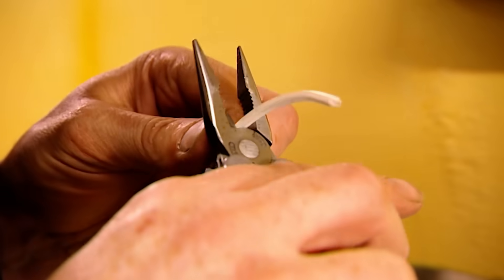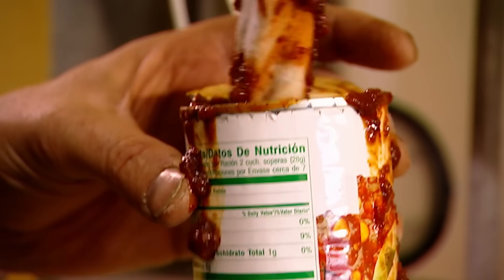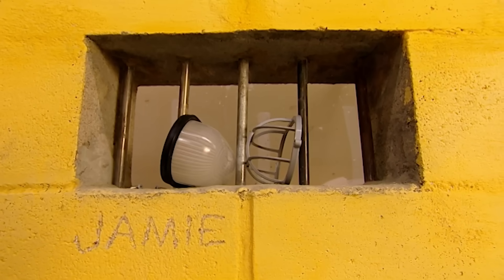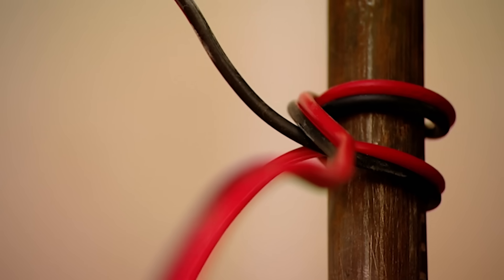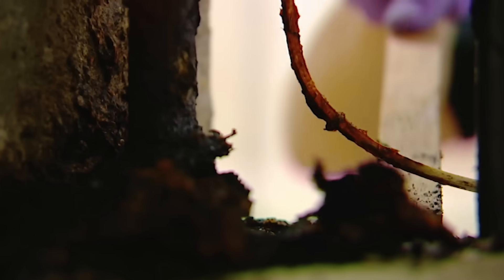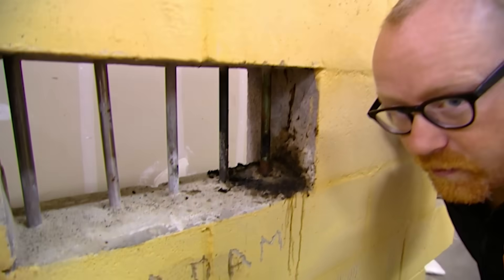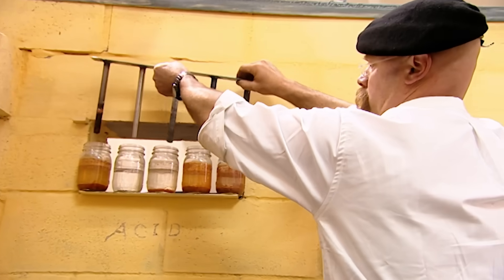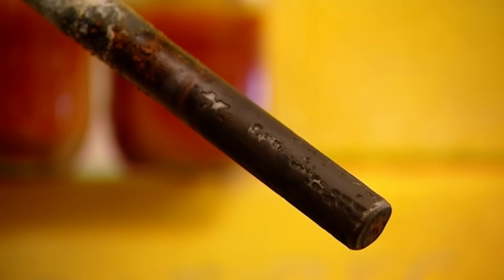Can You Bust Out of Jail with Condiments | MythBusters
Adam and Jamie test a spicy prison break myth: can salsa really corrode metal bars enough to help someone escape?